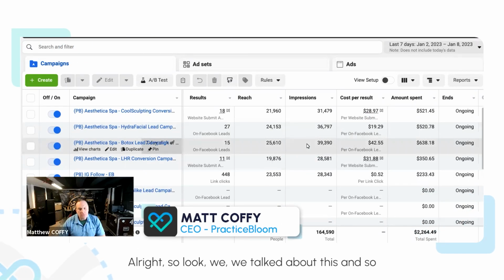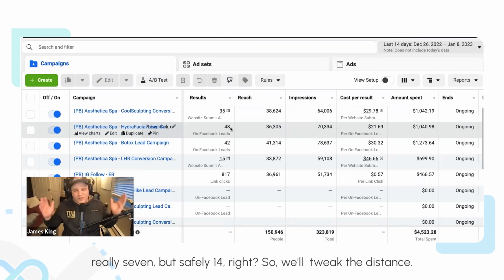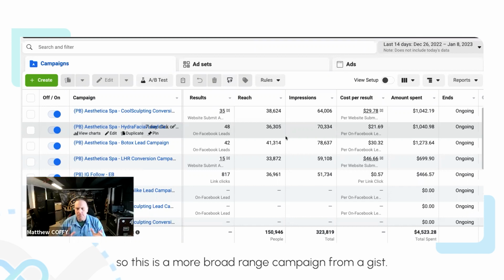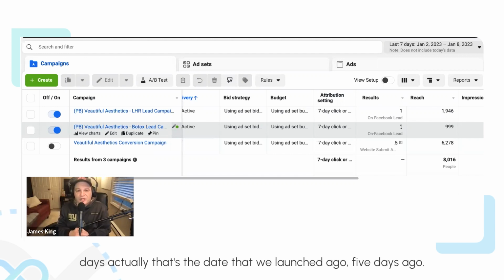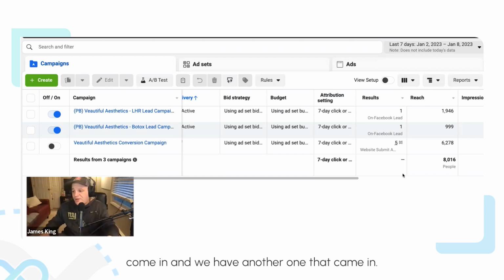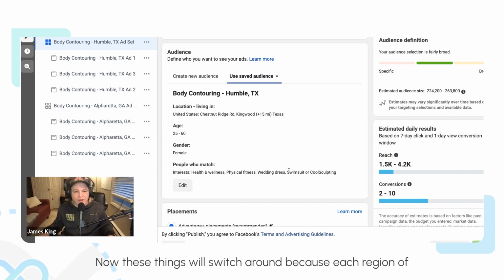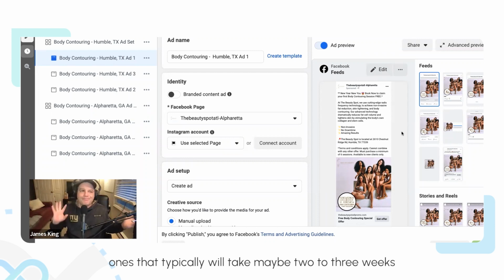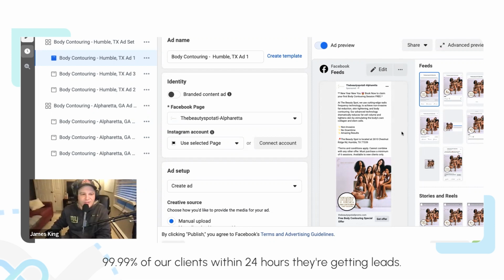2023 Secrets to Explosive Medical Spa growth!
In this podcast episode, we will take a "look under the hood" with your digital marketing partner to see what they are using to drive your digital marketing efforts. Here are our secrets, including website analytics, social media metrics, email marketing metrics, and customer data. Make better decisions about your marketing strategy by understanding how your digital marketing campaigns are performing, identifying areas for improvement, and identifying areas for improvement.

We're Looking To Partner & Grow With Established MedSpas

Plans starting at only $199/mo

med spa marketing ideas
medspa advertising
medspa marketing
med spa digital marketing
med spa branding
medspa content ideas
med spa marketing case study
spa marketing companies
medical spa
best med spa marketing company